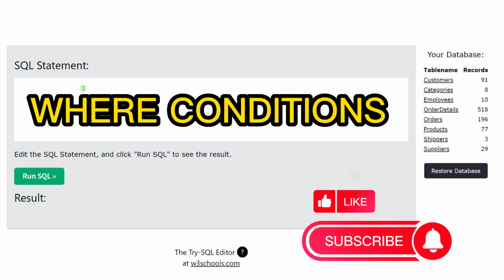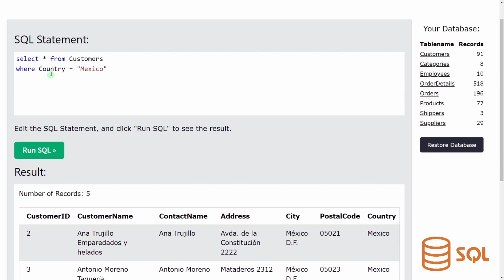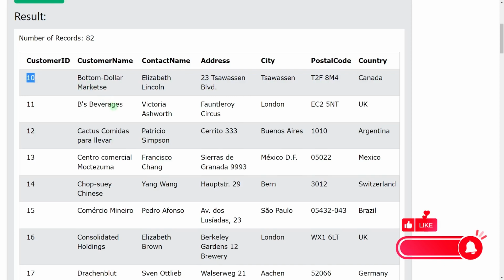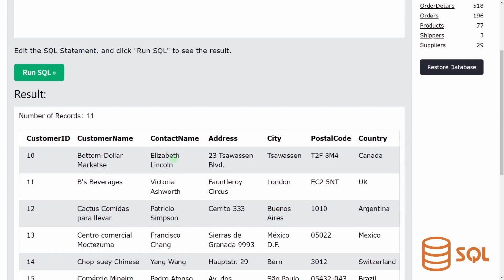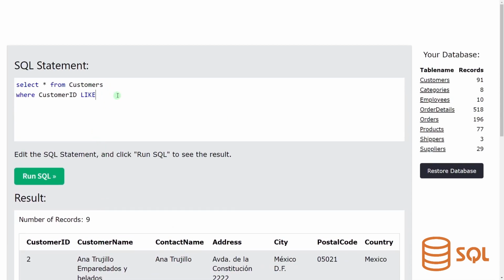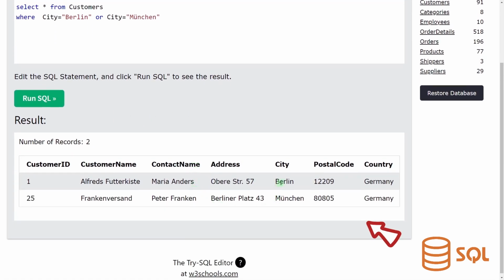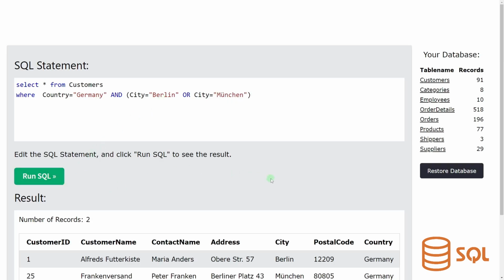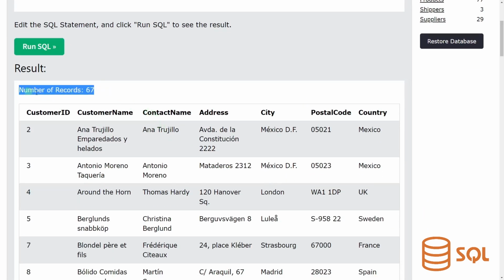Where Conditions | SQL Full Tutorial Lesson 2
Where conditional SQL codes are often used when managing relational databases using SQL. I have prepared many examples of WHERE conditions. At the end of the video, you will learn in detail how WHERE conditions are used in SQL codes.